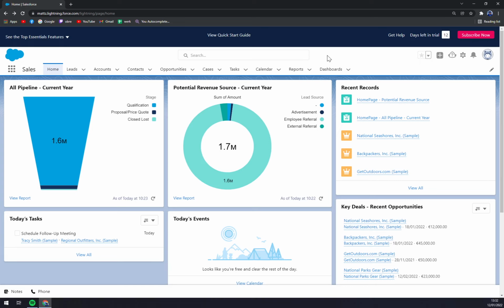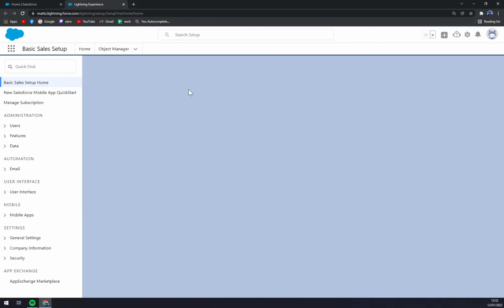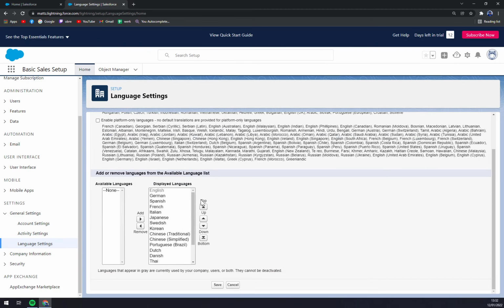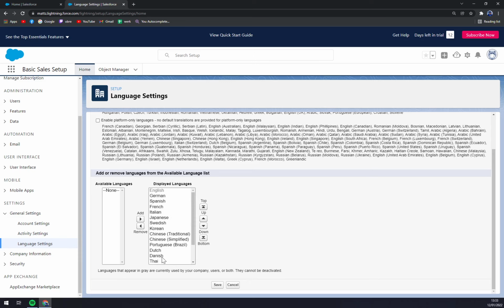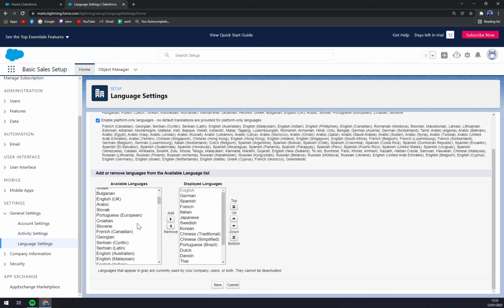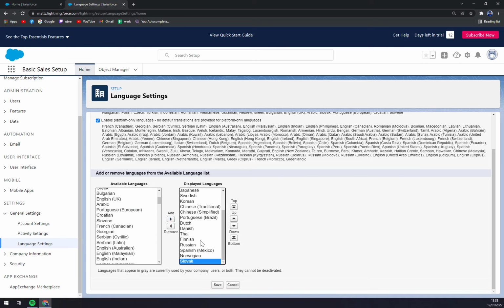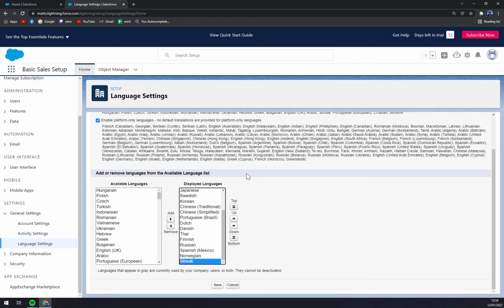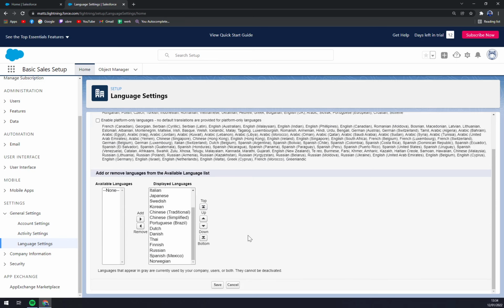How to Add Language in Salesforce 2022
In this video you will learn How to Add Language in Salesforce 2022

GET AMAZING FREE Tools For Your Youtube Channel To Get More Views:
Tubebuddy (For GROWTH on Youtube):